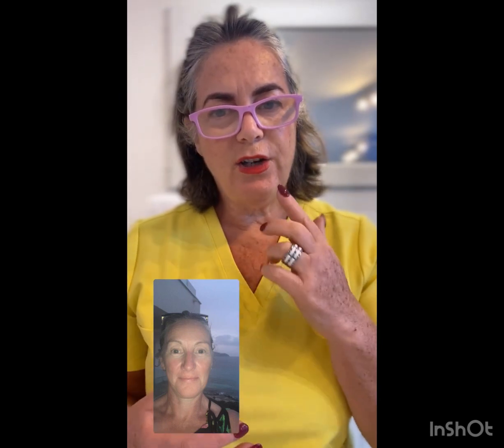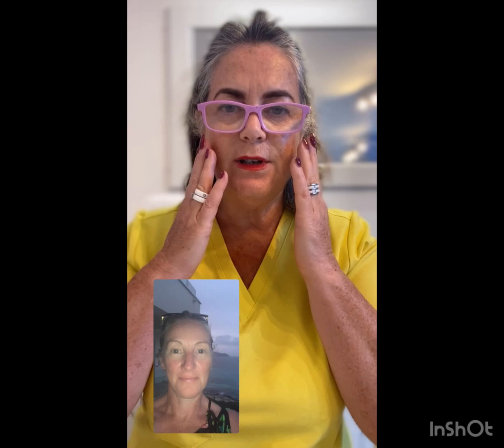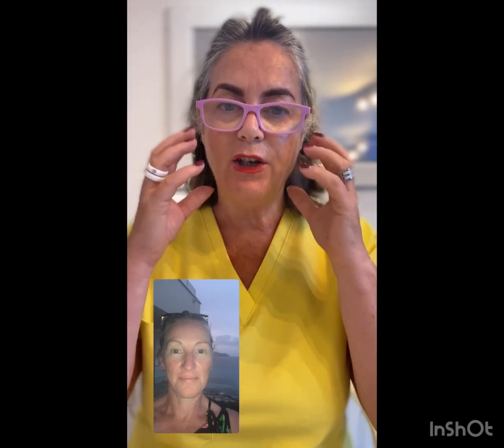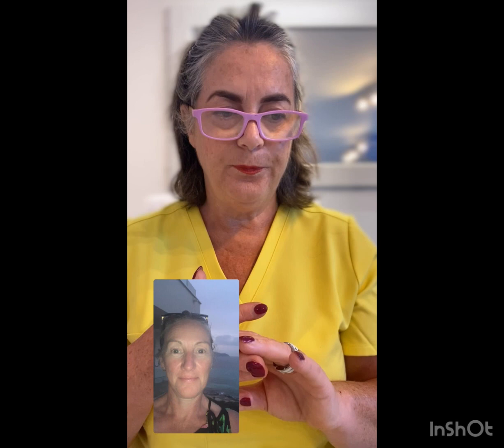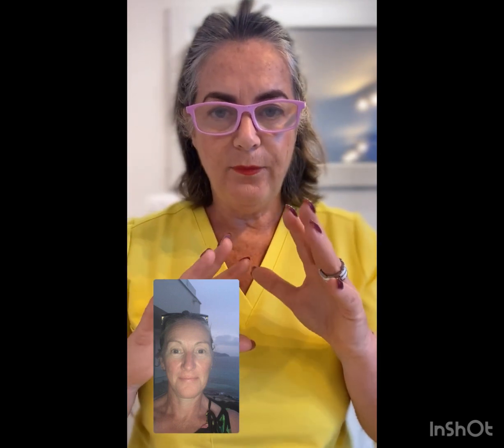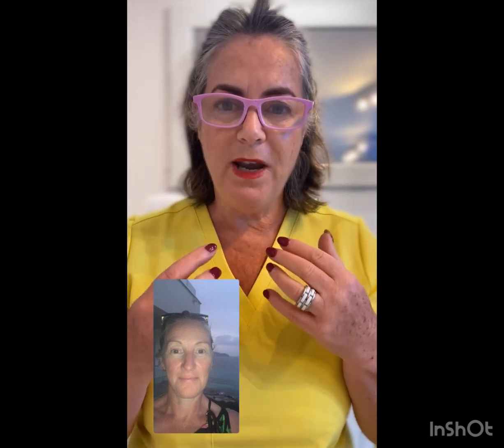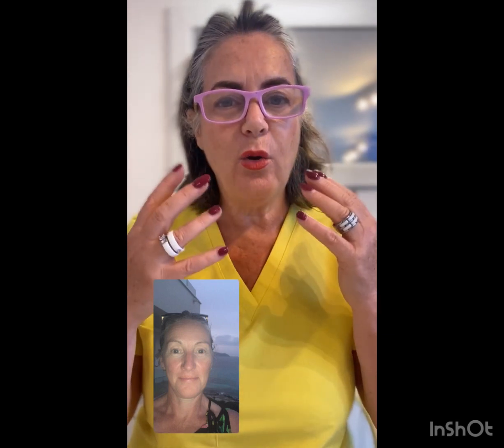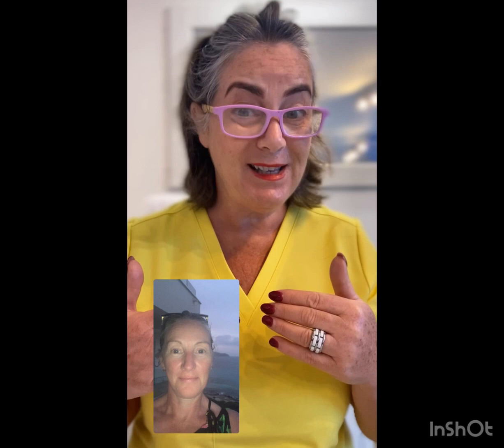PRP of the eyebrows. It works!